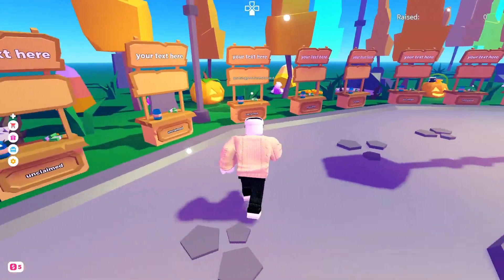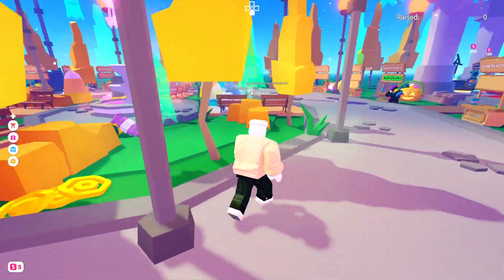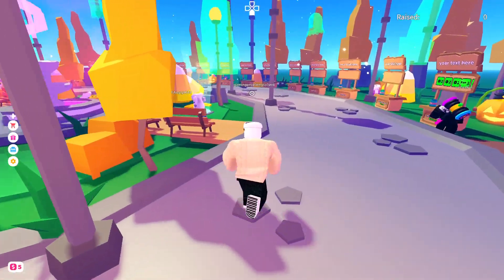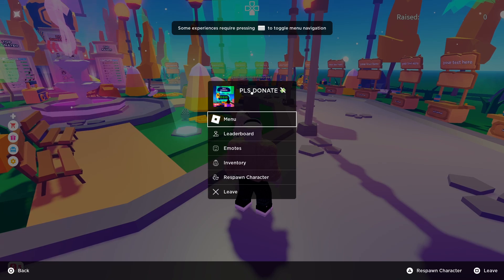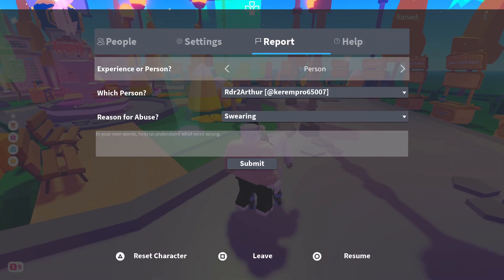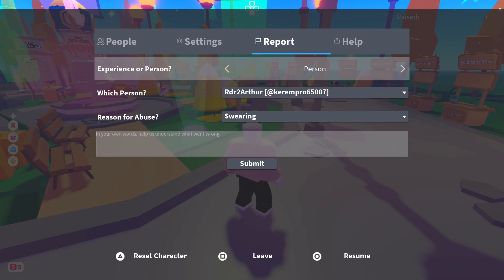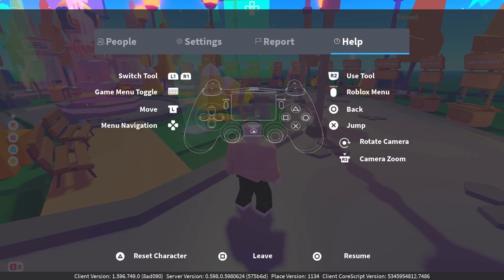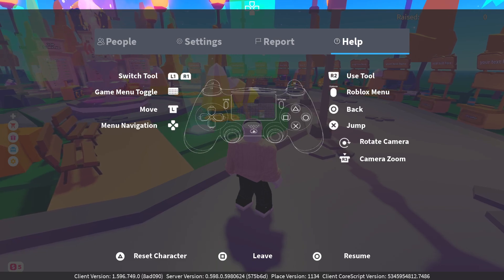How To View Controls on Roblox on Playstation PS4/PS5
In this video I will show you How To View Controls on Roblox on Playstation PS4/PS5 It's really easy and it will take you less than a minute to do it!